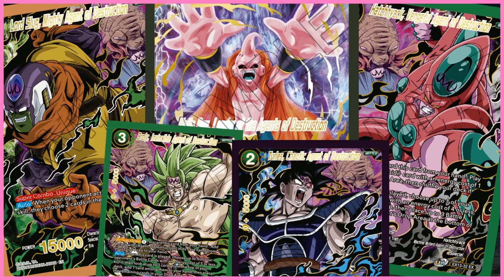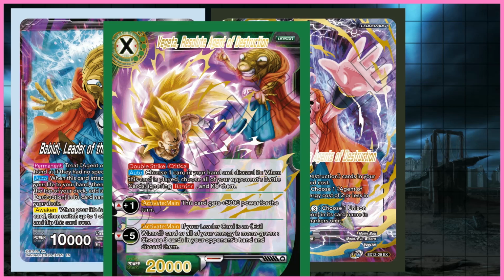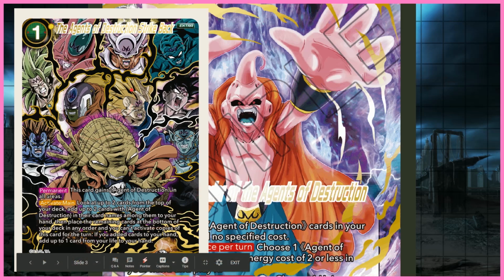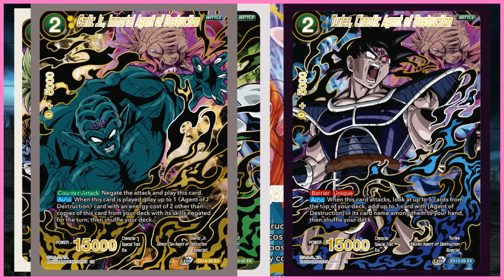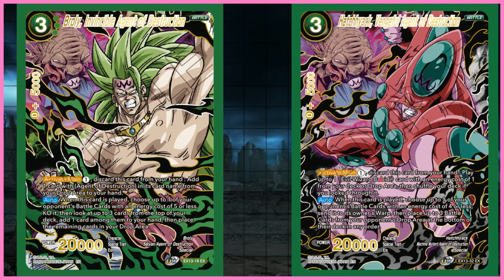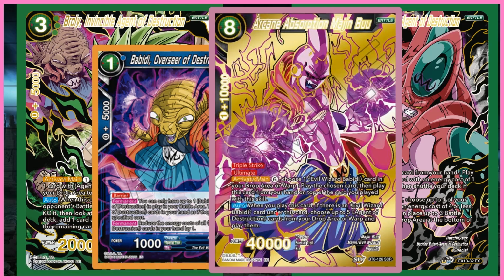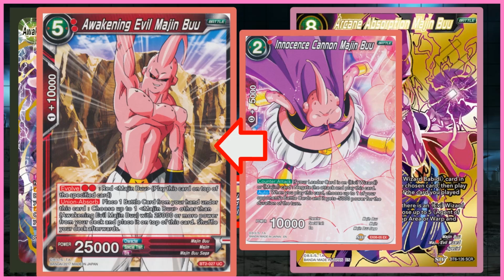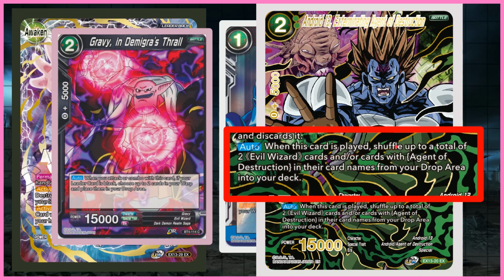Agent of Destruction Full Breakdown and Analysis - Anniversary Box